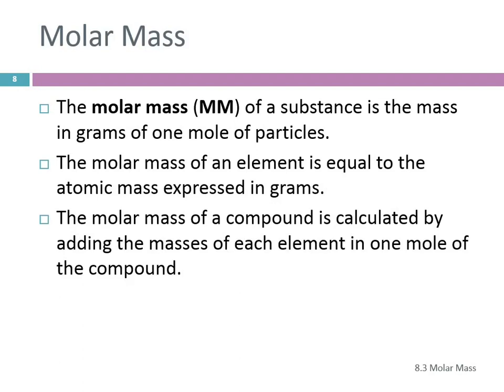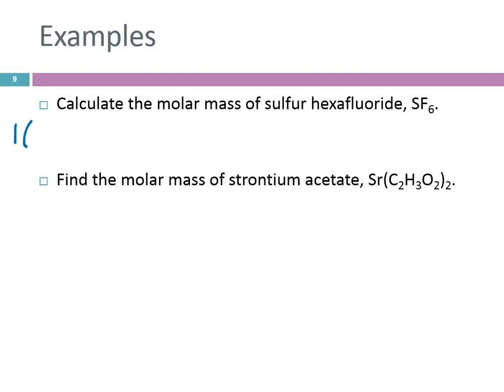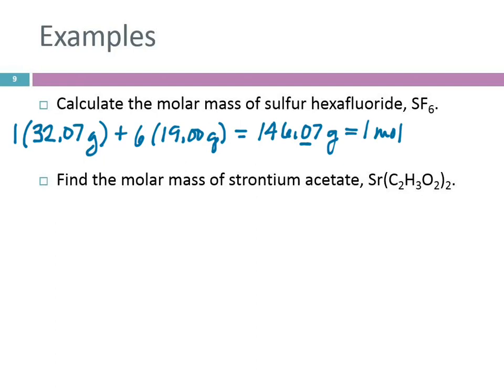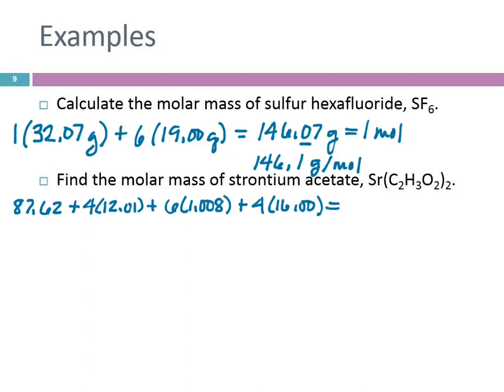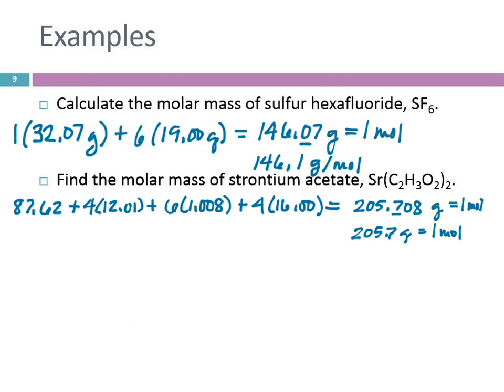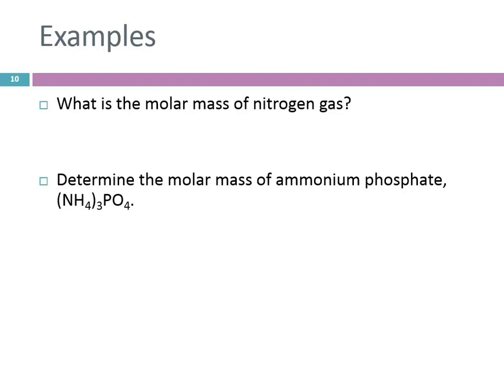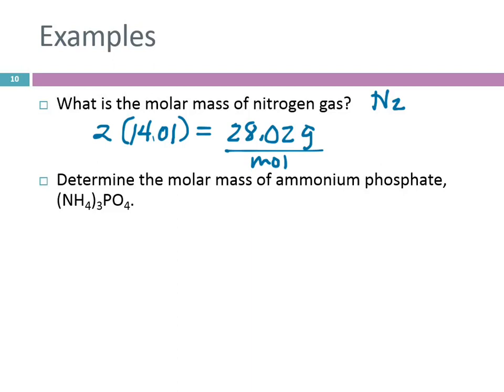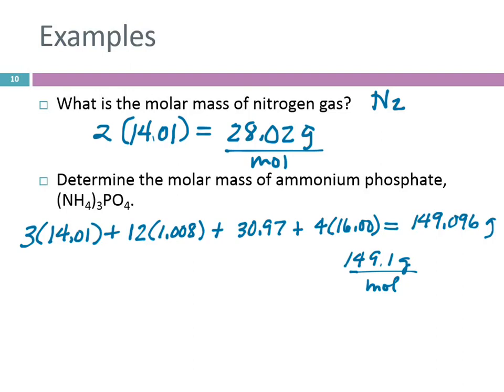101P 8.3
4/17/15 lecture at FCC